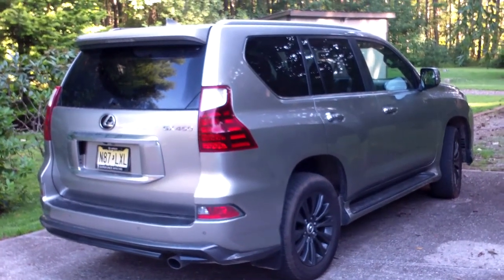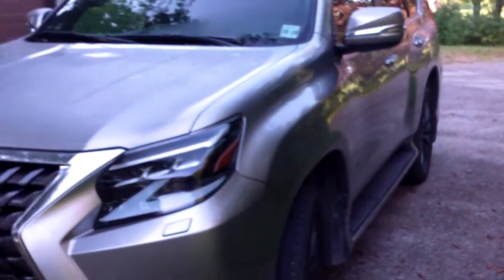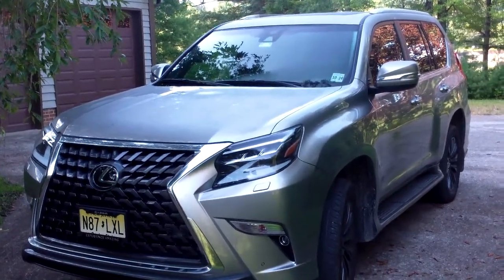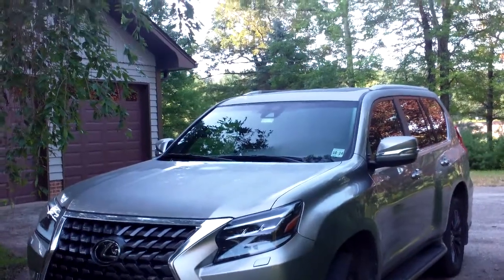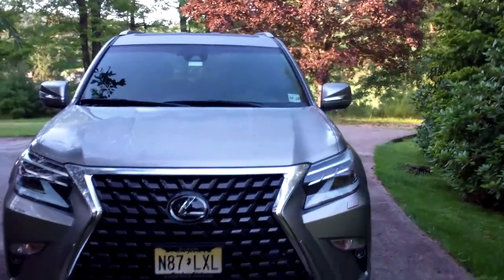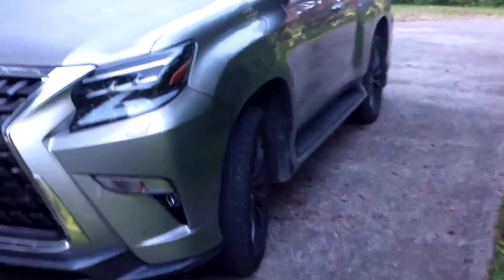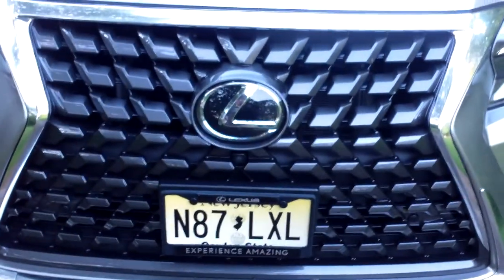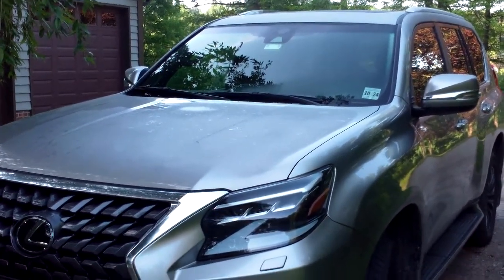2020 Lexus GX460 Rant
Here's a look at one of the last of the body-on-frame/live-axle Mohicans!  - the web's best Libertarian gearhead site!